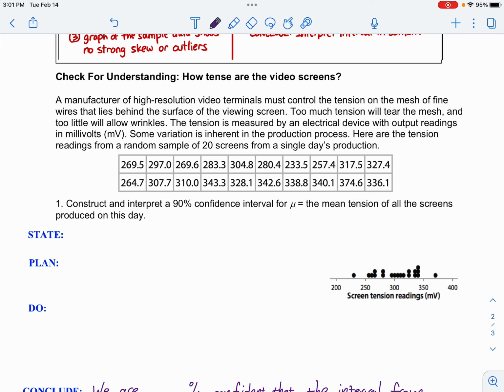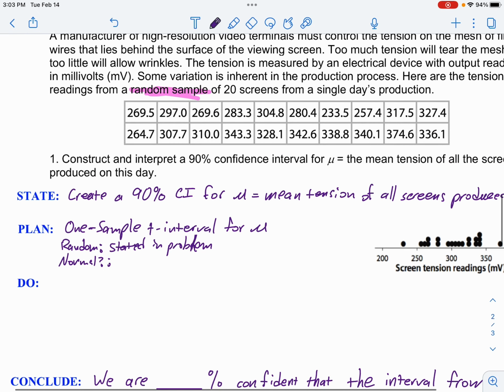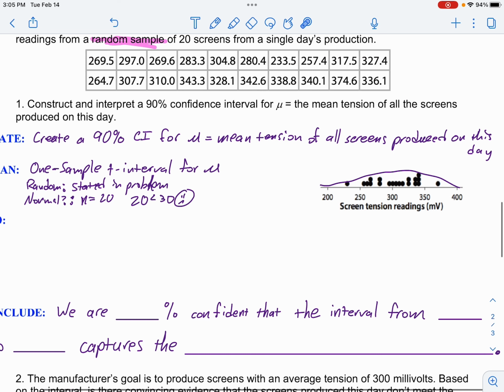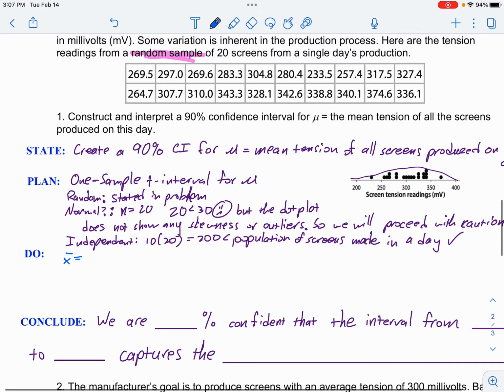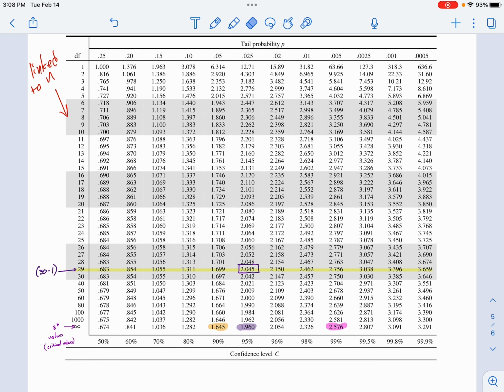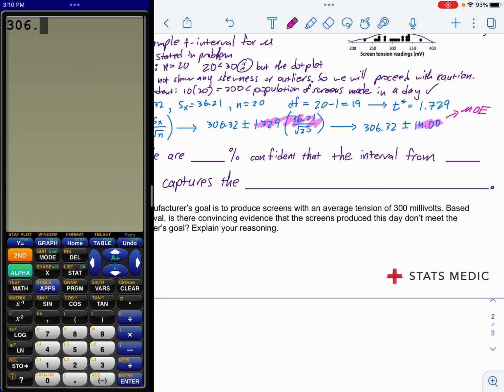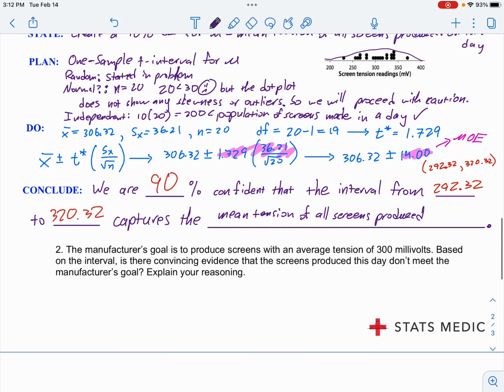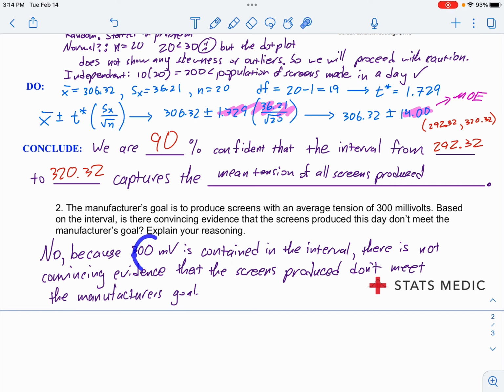Lesson 8.6 Check For Understanding Video